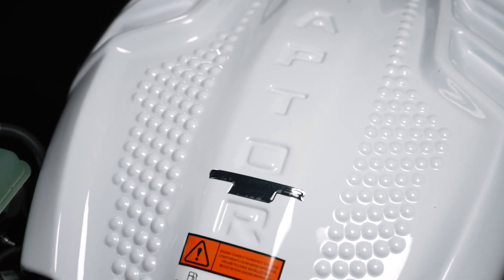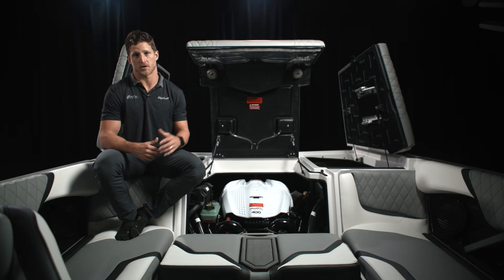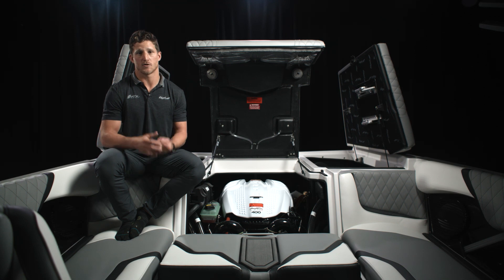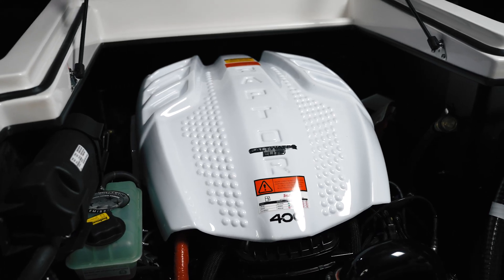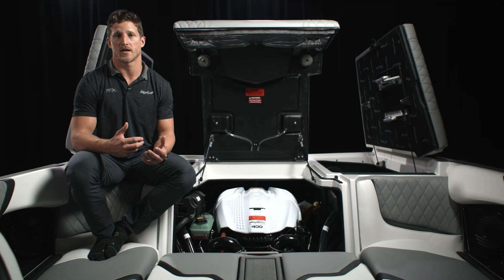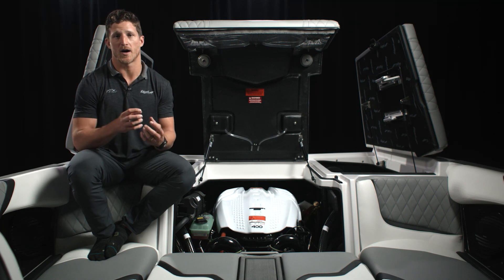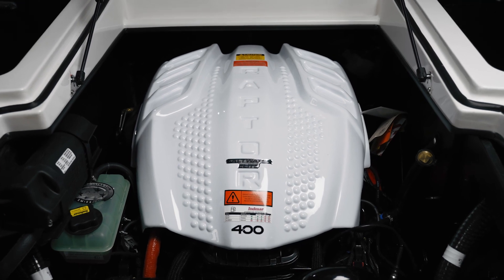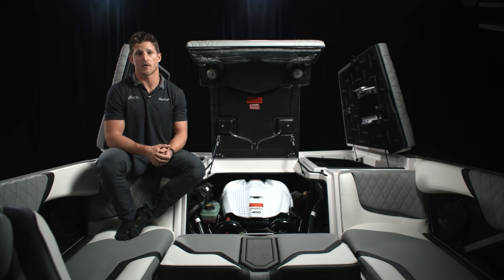Saltwater Elite | 2023 Tige Boats Virtual Experience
A Tige Boats Sales Manager walks you through the Saltwater Elite package.